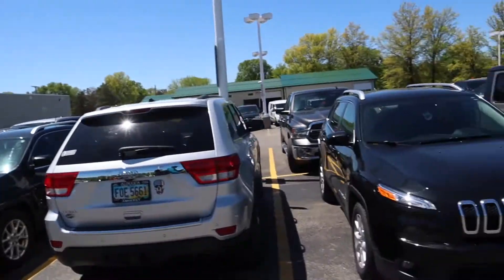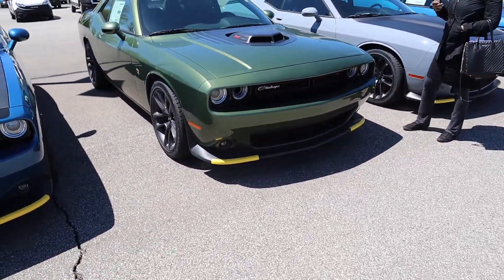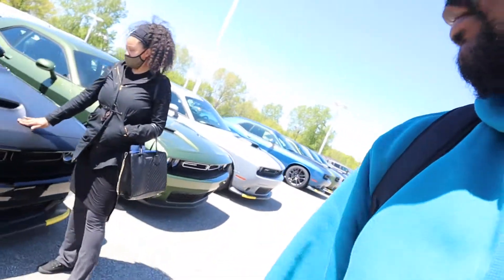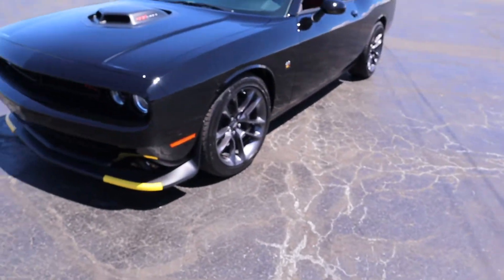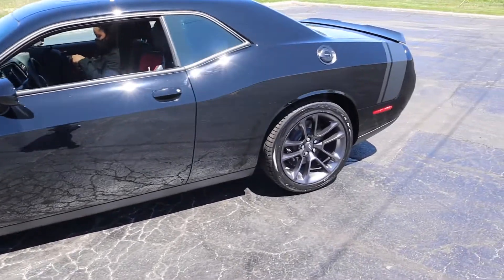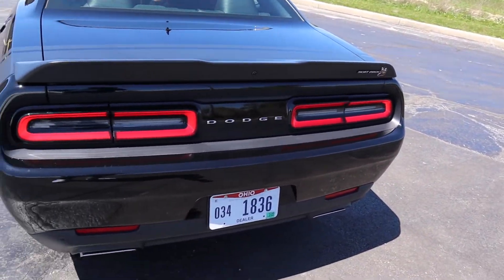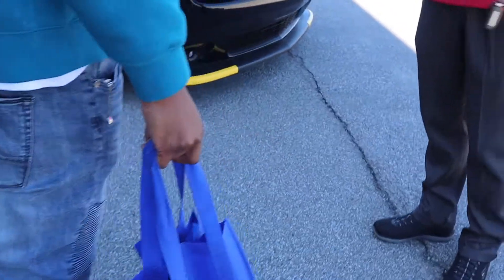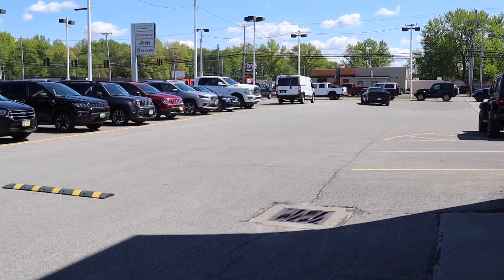TAKING DELIVERY OF A BRAND NEW 2021 DODGE CHALLENGER SCAT PACK SHAKER!!!!